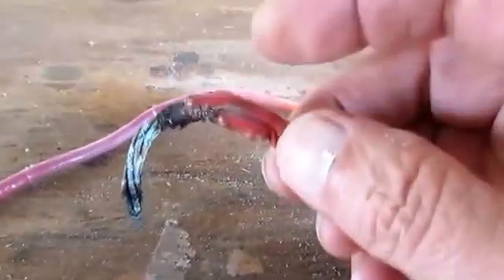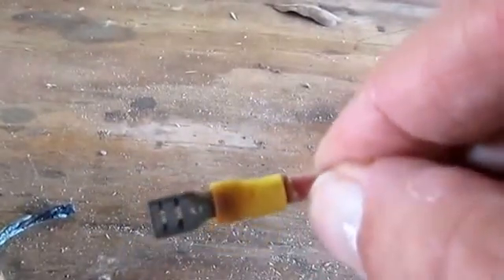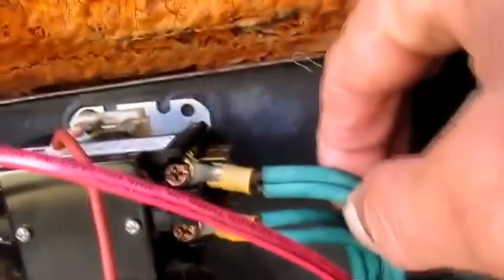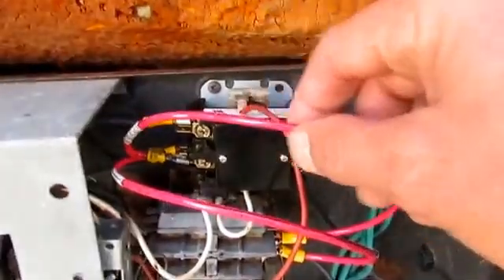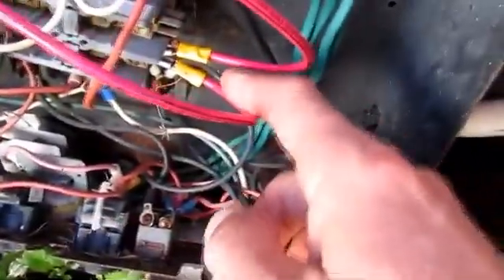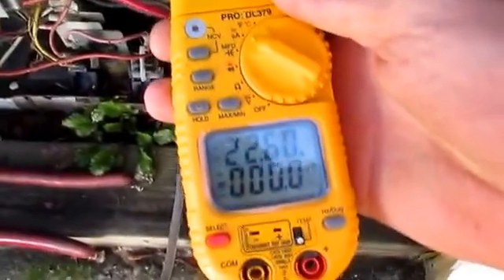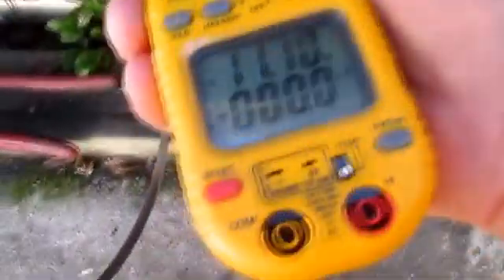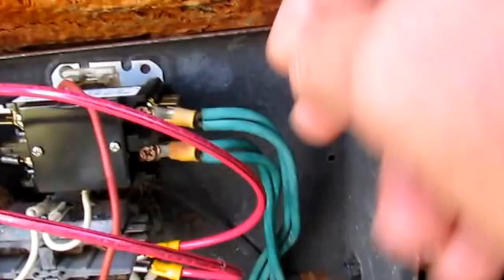Wires burning up? This Might Be The Solution.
Wires burning up?  This Might Be The Solution. Most times when a wire burns up there is a big problem in the Circuit. It needs to be repaired. In this case the problem is time and environmental factors. The moisture and outside environment challenges the wiring and connections and causes them to breakdown. By doubling the wires the current is less for each wire prolonging the the life of the circuit.